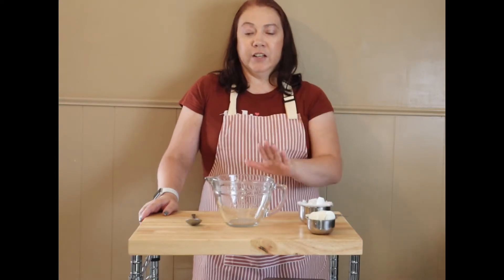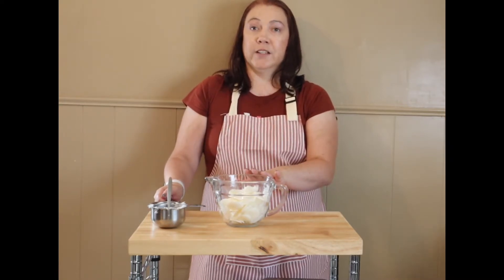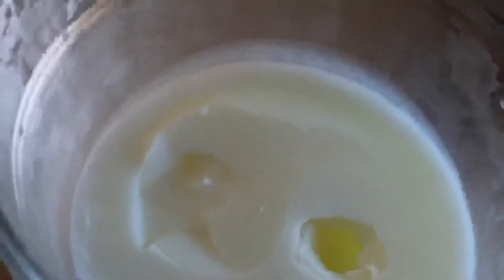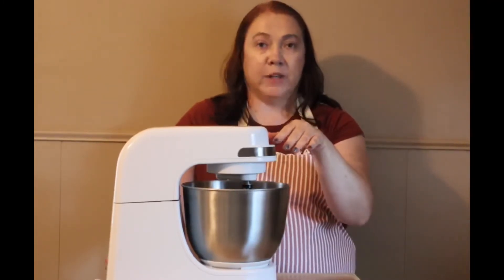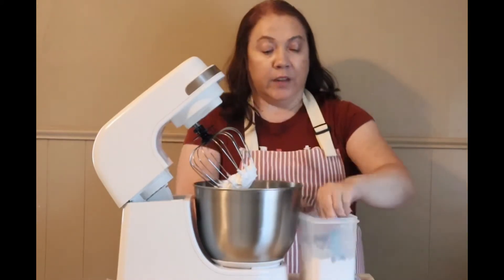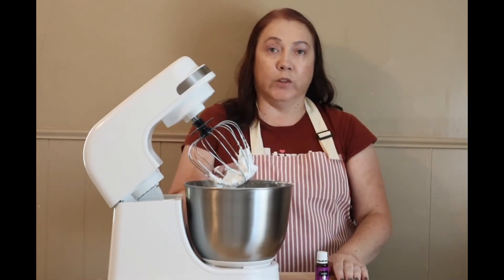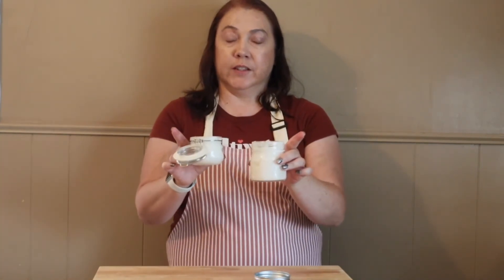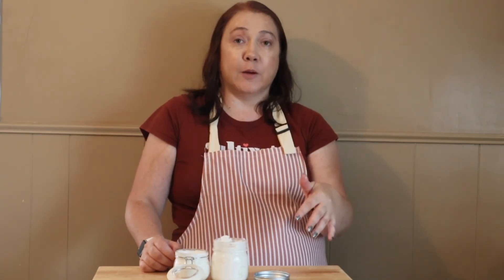Making A Lavender Body Butter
Sharing how to make a homemade Lavender Body Butter.

Want to learn more about essential oils?
Enroll in my free online Essential Oil Basics course where I cover what essential oils are, how to use them, my top ten oils and blends and how to order oils for the best price.  Click the following link to access the course :

If you would like to purchase Young Living products and become a part of my Oily Life community click on the following
My customers receive a welcome gift from me, quarterly happy mail and access to tons of educational resources.  I love ❤️ this community so much and can’t wait for you to be a part of it.
You are never under an obligation to sell unless you choose to.

Recipe used is:
1 cup coconut oil
1/2 cup cocoa or shea butter
1 tablespoon jojoba oil
1 teaspoon vitamin e oil
3 tablespoons arrowroot powder
20-40drops lavender essential oil

Link to my stand mixer
Link to Coconut oil
Link to cocoa butter
Link to jojoba oil
Link to vitamin e
Link to arrow root powder